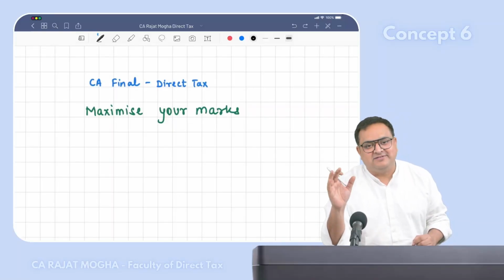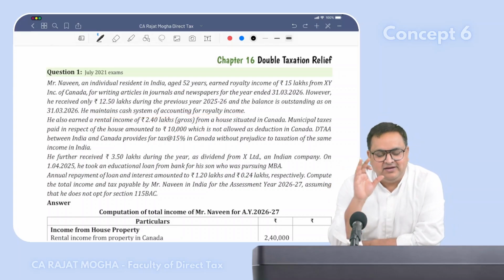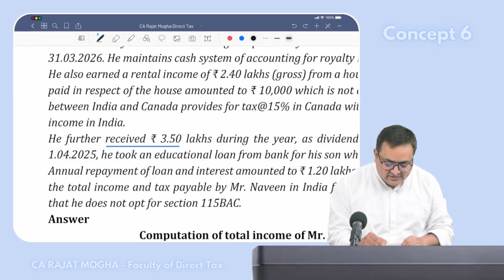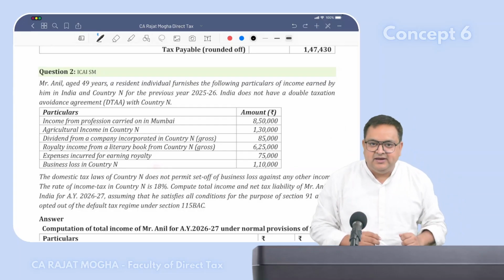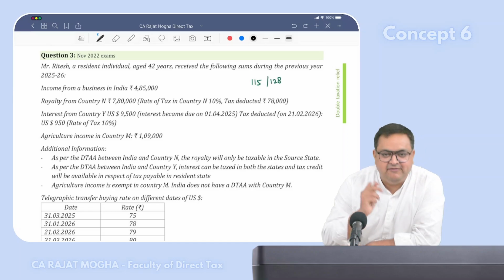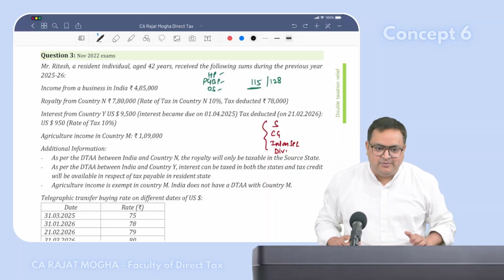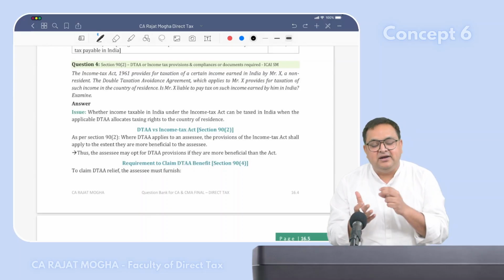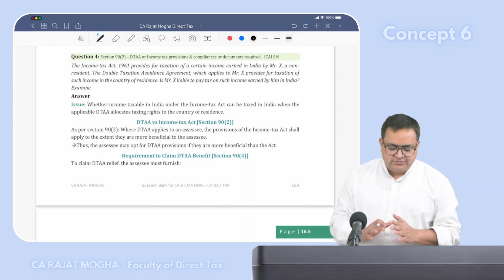Top 5 DTAA Mistakes That Cost You Marks in CA Final | Direct Tax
Many CA Final students lose marks in DTAA and Section 91 questions not because they don’t know the provisions, but because of answering mistakes and technical errors.

In this video, I explain the 5 most common DTAA mistakes that cost marks in CA Final Direct Tax exams — along with the correct approach expected by the examiner.

🔎 In this session, you’ll learn:

• Why reading the question carefully is critical in DTAA
• How to correctly identify doubly taxed income
• Common mistakes in applying Rule 115 & Rule 128 (exchange rate issues)
• Conditions and documentation required under Section 91
• How to structure DTAA answers for maximum marks

This video is especially useful for students preparing for CA Final Direct Tax and International Taxation.

📘Concept6 – Direct Tax by Rajat Mogha
Faculty of Direct Tax | CA Final